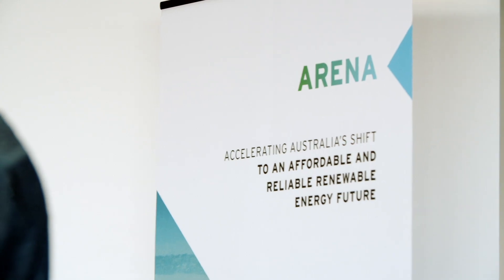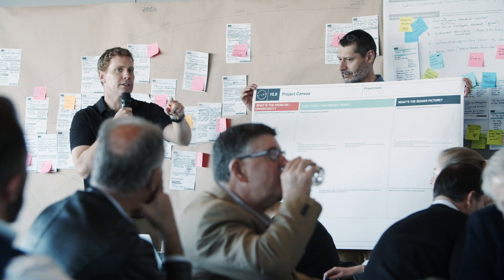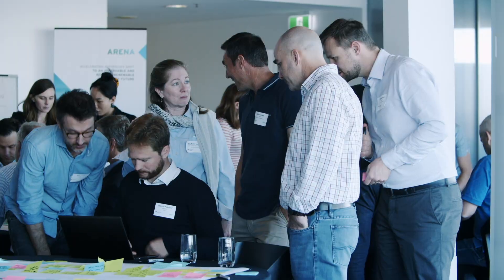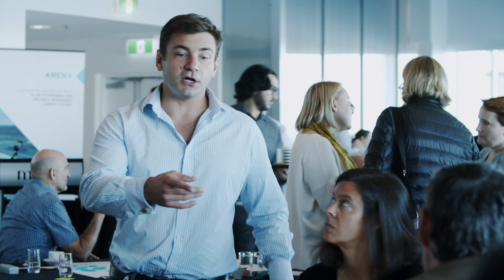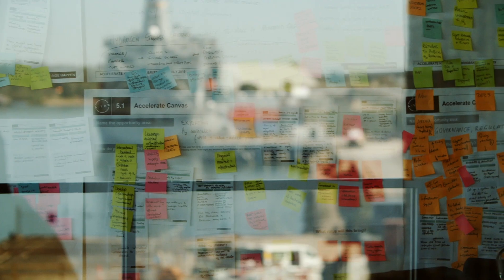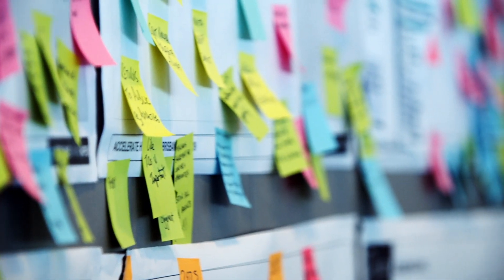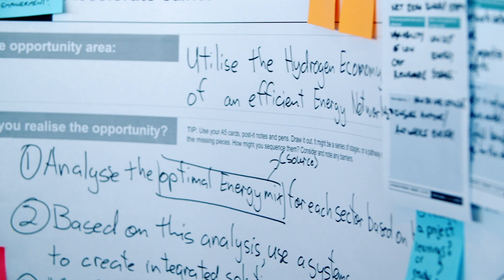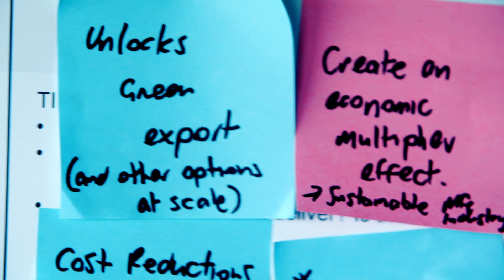Enabling systemic change in the electricity sector with A-Lab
A-Lab is bringing together a diverse network of people with the expertise and passion to drive systemic change in the electricity sector.

Together, we will work to define solutions to the most complex challenges involved in transitioning to a renewable energy system by combining the respective strengths of participants in order to build momentum for change.